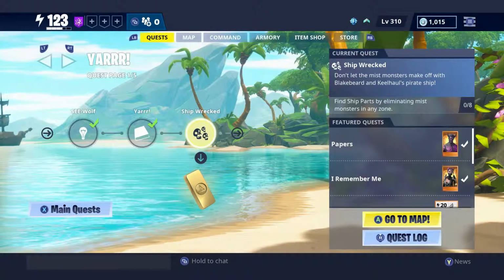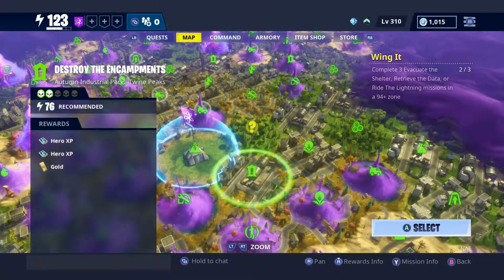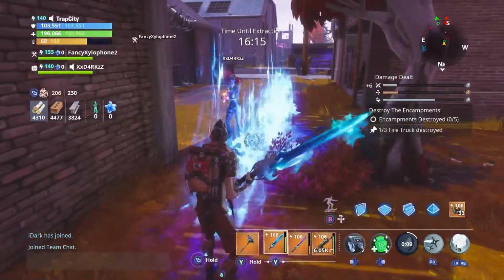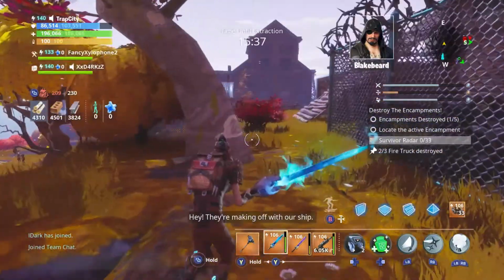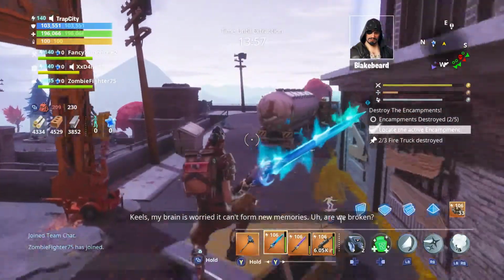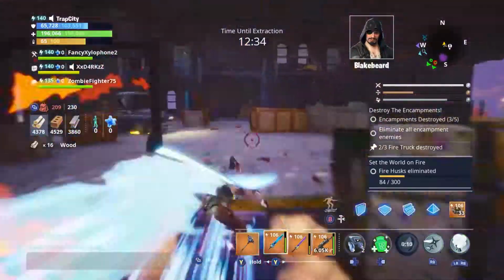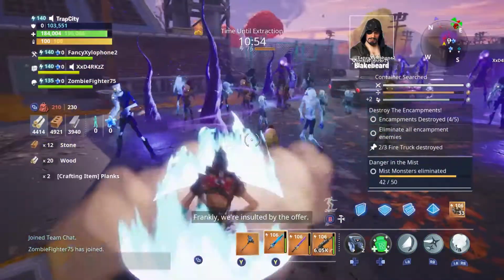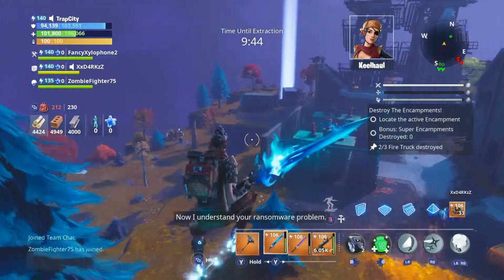Fortnite STW: Ship Wrecked! Pirate Event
Here is the Fortnite Pirate Event game play for completing missions. Mission # 3.